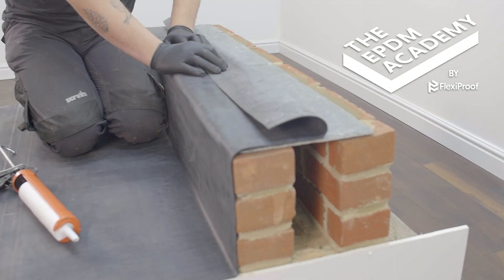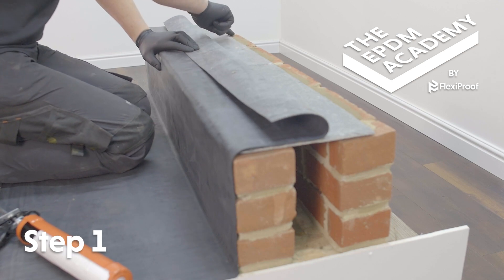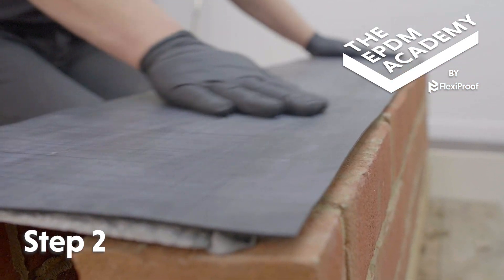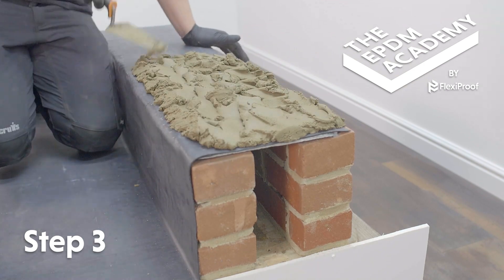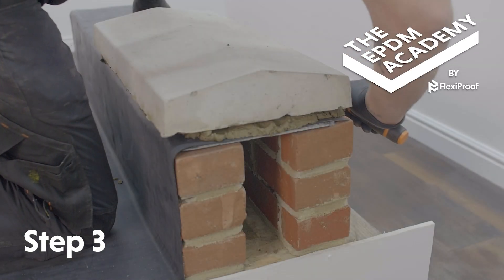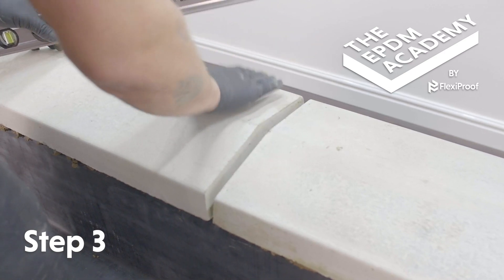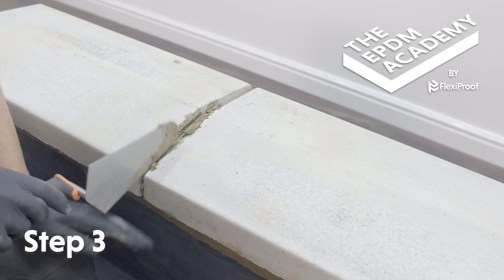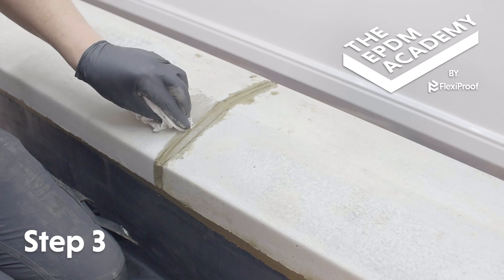HOW TO TERMINATE EPDM MEMBRANES ON A PARAPET WALL USING COPING STONES - FLEXIPROOF®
In this newly updated EPDM rubber roofing video tutorial, you’ll learn how to correctly terminate EPDM membranes on parapet walls using coping stones.

Using the right tools, materials, and techniques, EPDM membranes can be terminated successfully on parapet walls using coping stones. Carefully follow our EPDM roofing video tutorial to complete this detail successfully.

00:14 Tools required:
• Sealant gun
• Trowel
• Spirit level
• Cloth
• Broom

00:25 Materials required:
• Water Block Mastic
• Sand
• Cement
• PVA adhesive
• Glass cleaner

00:37 Steps 1 to 3

Things to be aware of:
• When creating a sand and cement mortar mix (of at least three to one ratio for this installation), remember to add PVA adhesive for extra strength.
• Remember, EPDM membranes expand in hot weather and can crack weak mortar.
• Always create a primary and secondary seal. The membrane must go far enough over the parapet to create a seal without a coping stone.